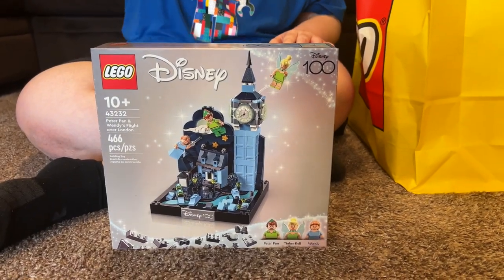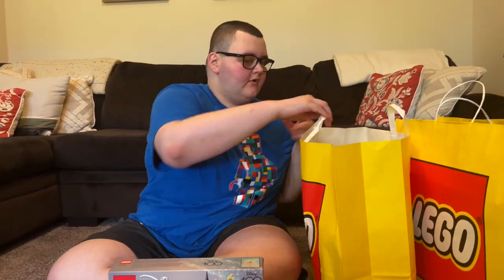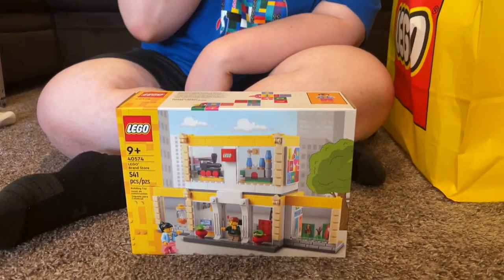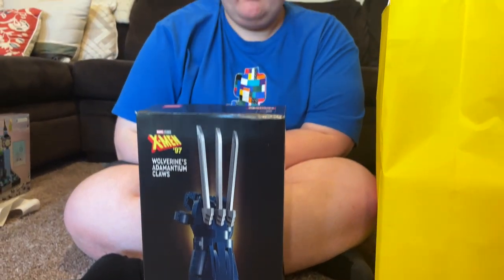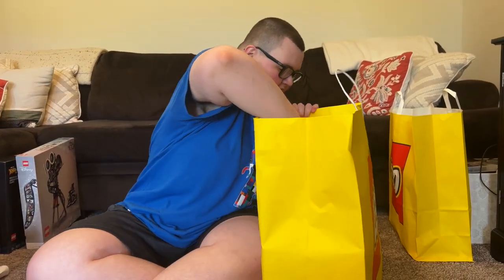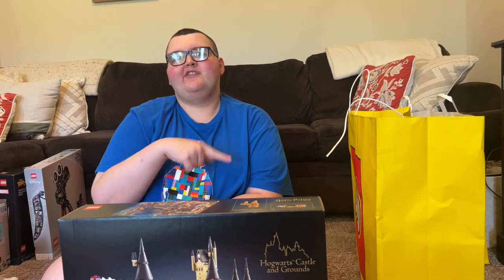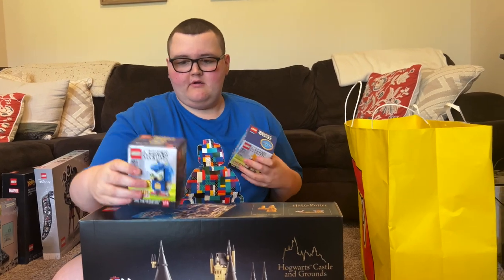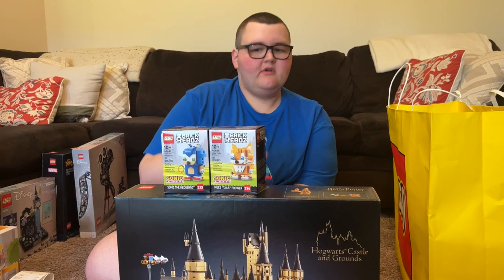LEGO STORE HAUL & GIVEAWAY | SEPTEMBER 2023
It's new release day!  I picked up some new sets and a couple other goodies! Let me know what you're most excited about in the comments section.

Giveaway will be mailed anywhere within the United States and will close on Sunday at 9pm EST.  My mom will reply to you in the comments section letting you know how to claim the prize - you will have 24 hours to respond or we move to the next person.

Hogwarts Castle & Grounds

Walt Disney Tribute Camera

Wolverine's Adamantium Claws

Escape From The Lost Tomb

LEGO Brand Store: SOLD OUT